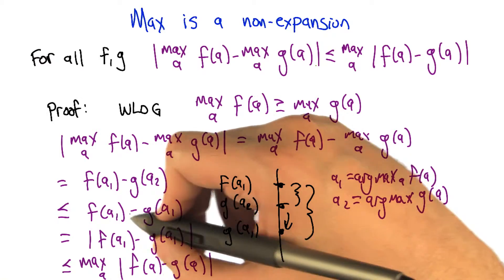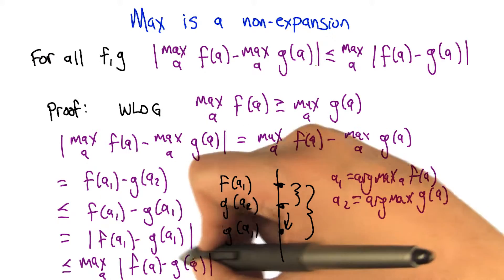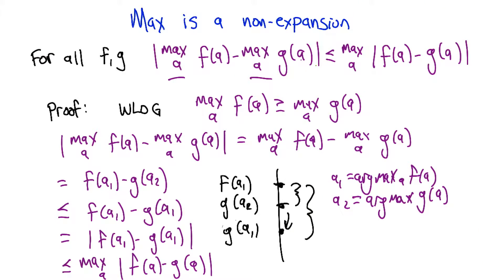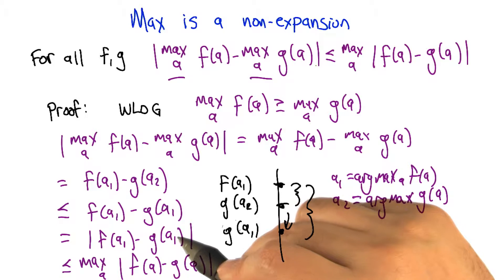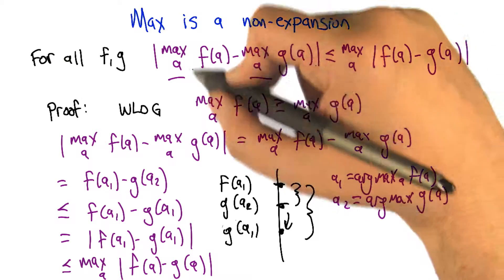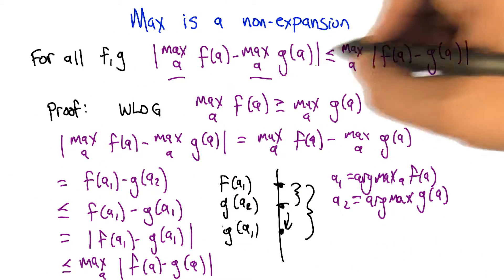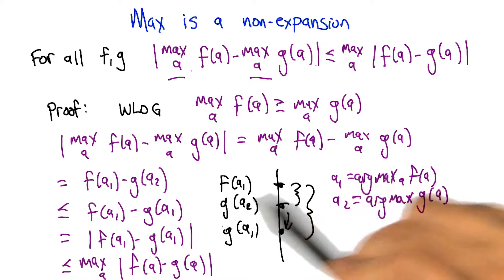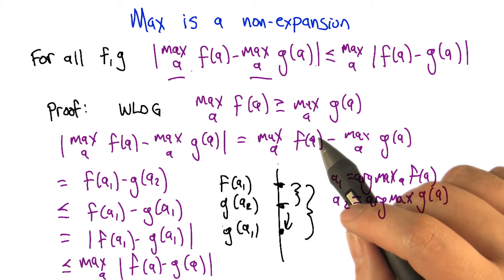Proof That Max Is a Non-expansion - 2